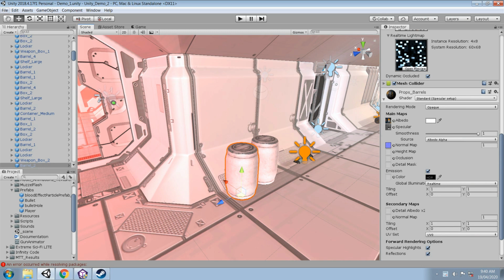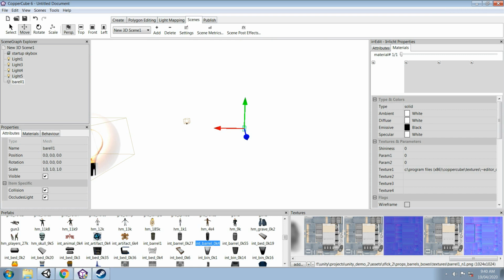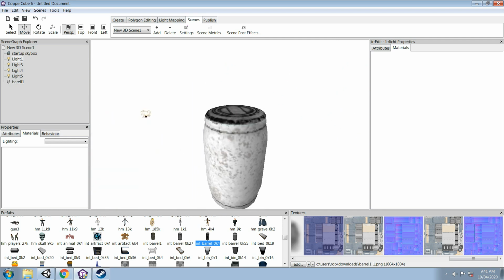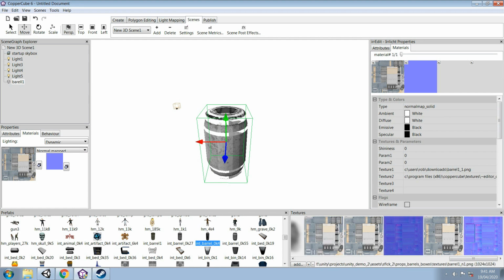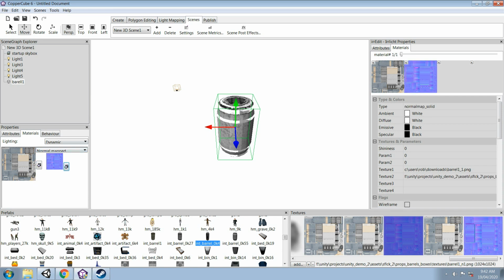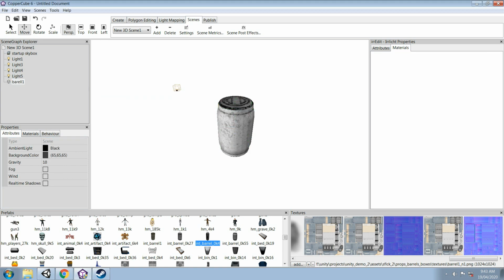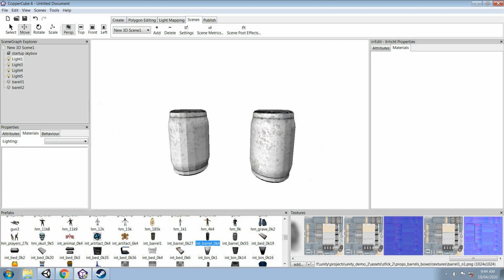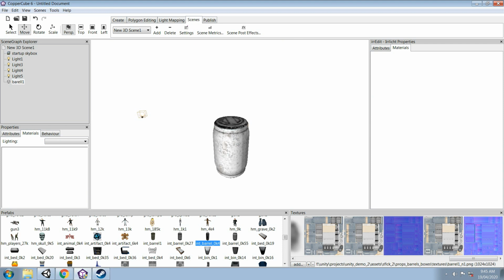CopperCube6 - faceted normals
How to fix faceted (blocky) normals using CopperCube6. I now use this method a lot in my game Saturn 7.